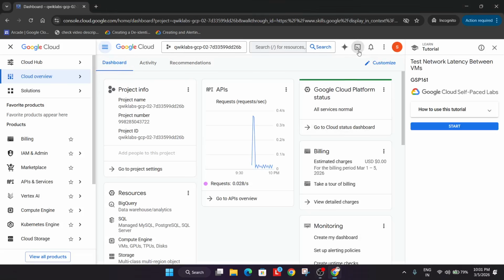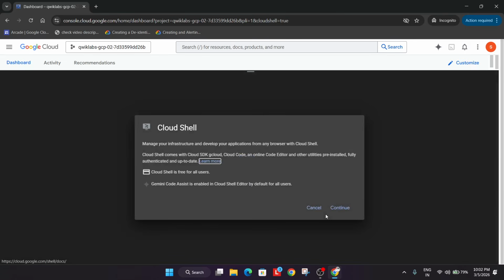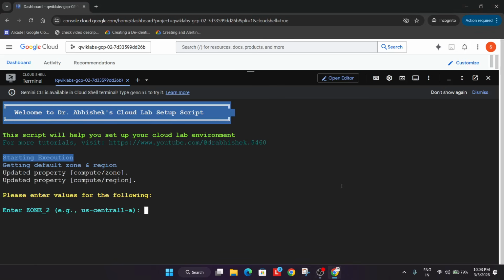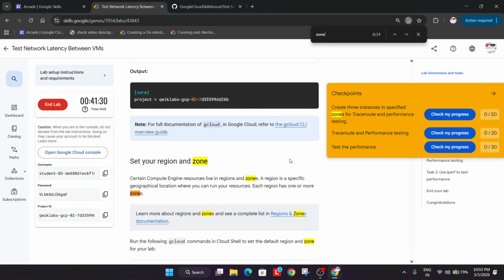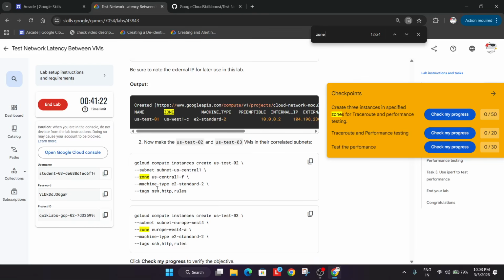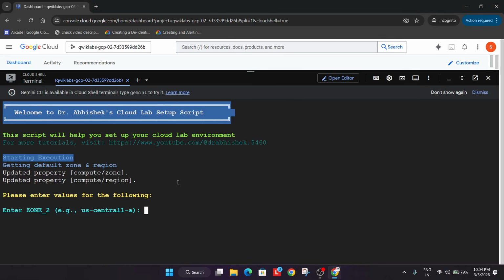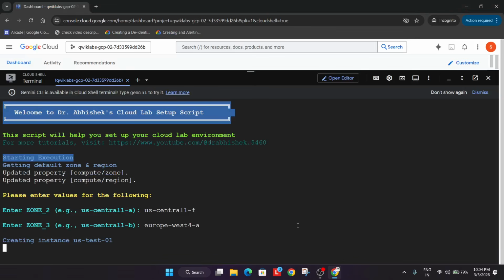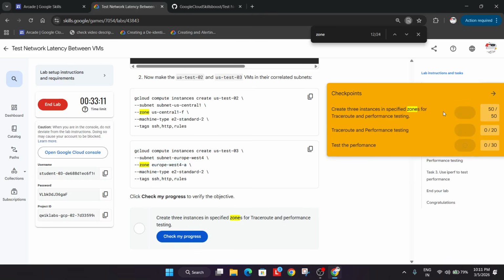Test Network Latency Between VMs | March 2026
🔍 Common Queries
qwiklabs
arcade facilitator